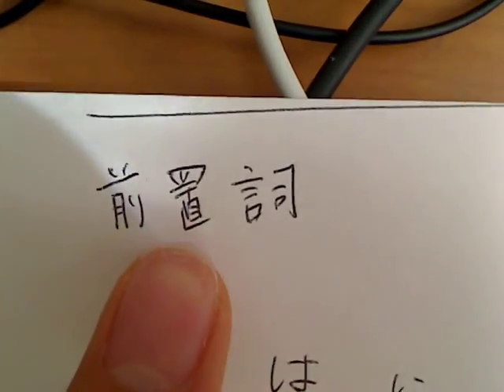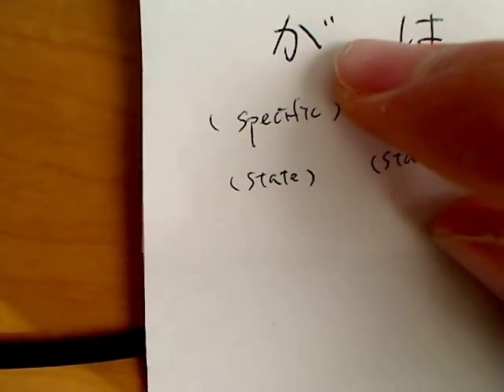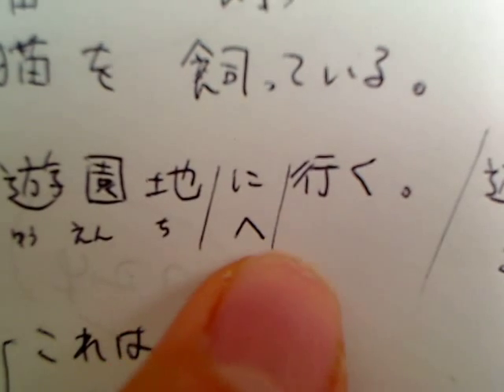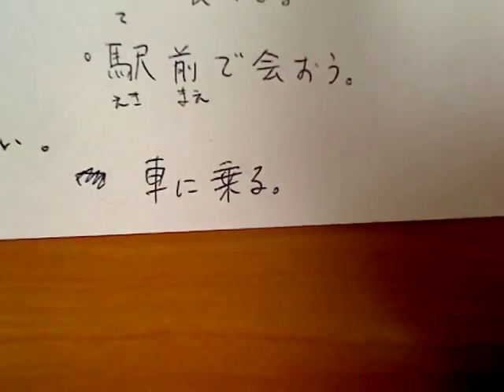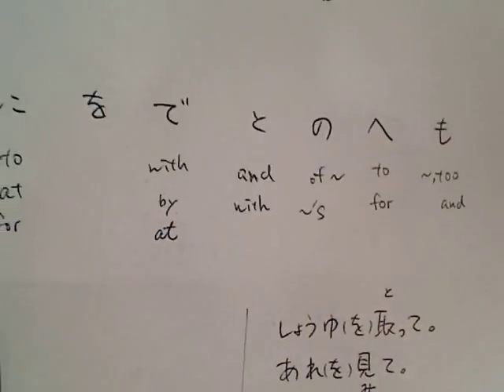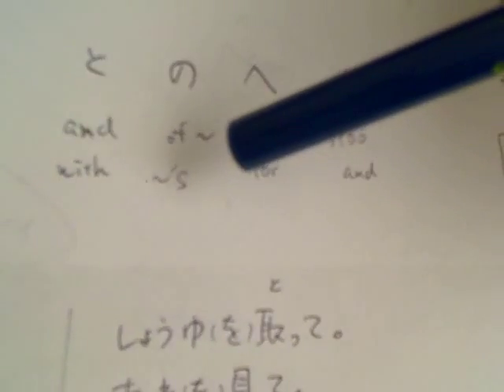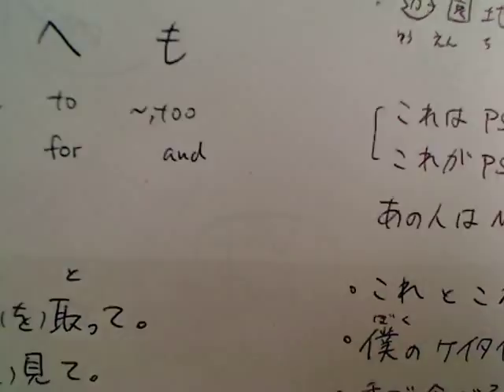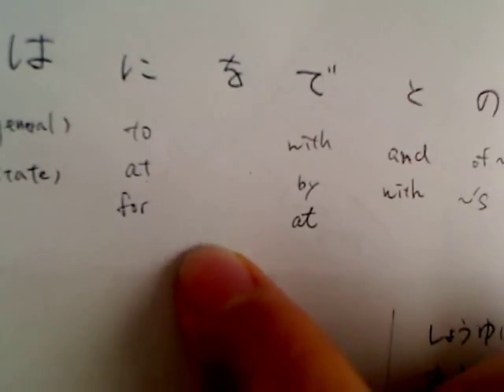Random Japanese Lesson 19: 前置詞 ~The Uses of Prepositions of Japanese~